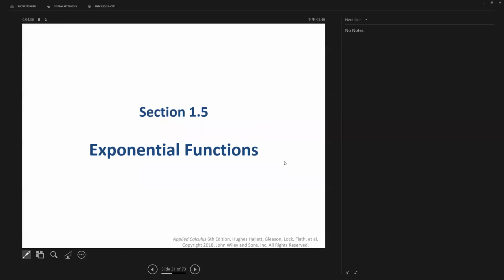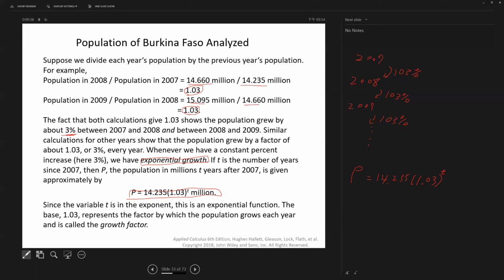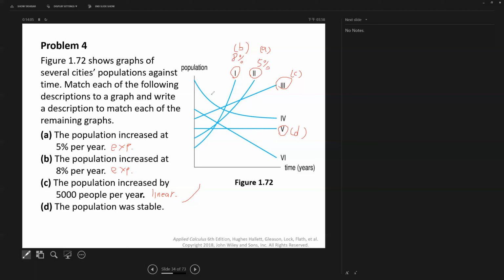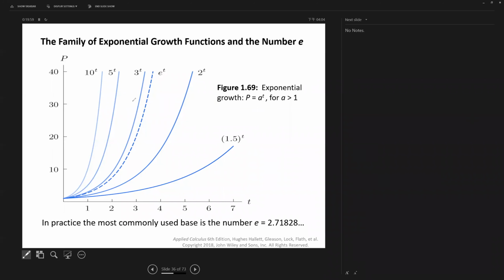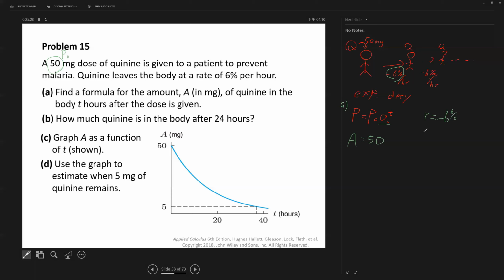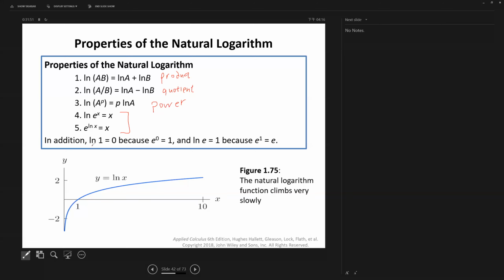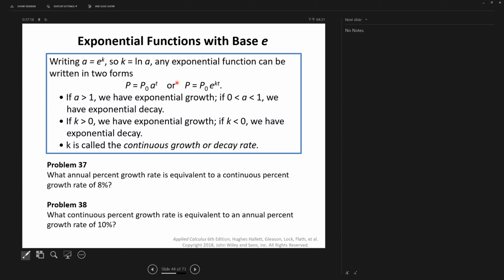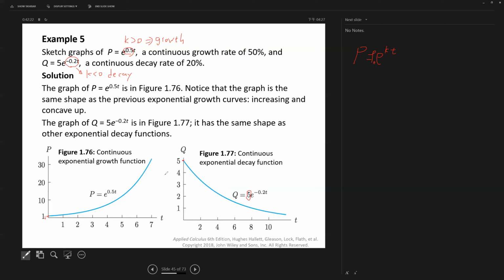CPP MAT1200 - 1.5 Exponential Function and 1.6 Natural Log